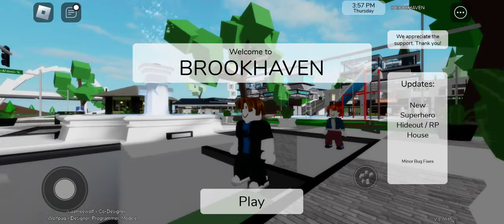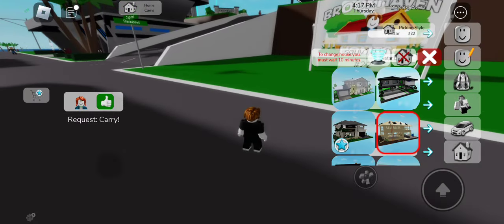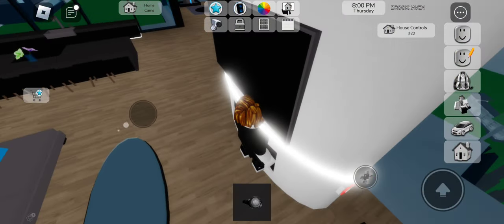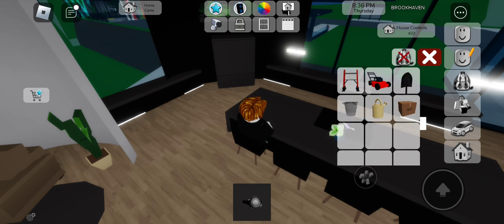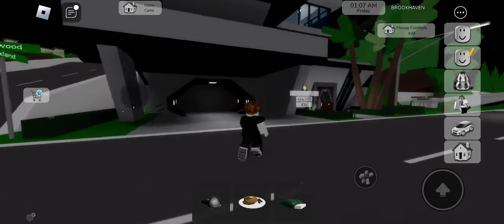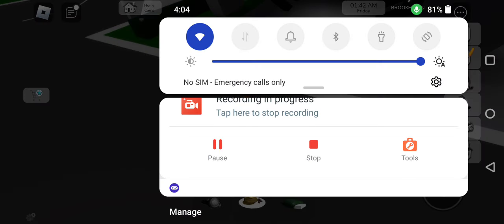new super hero house update in brookhaven roblox